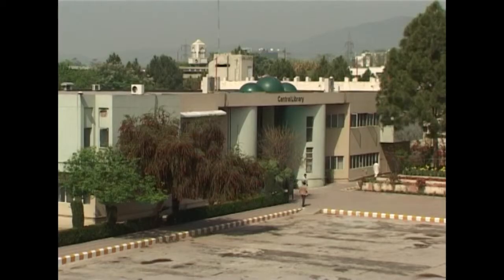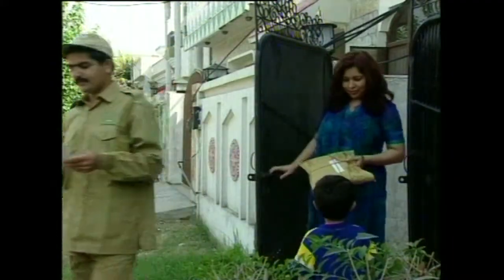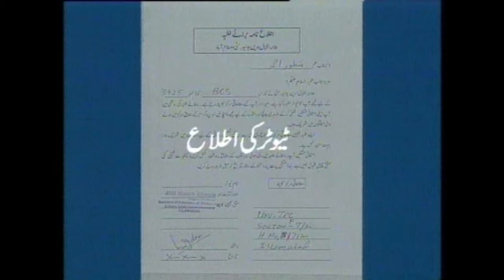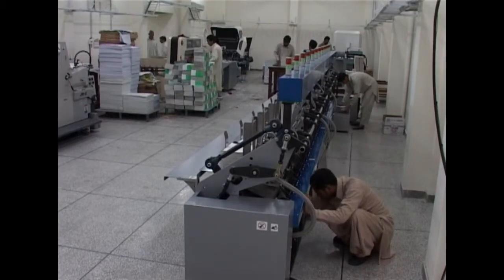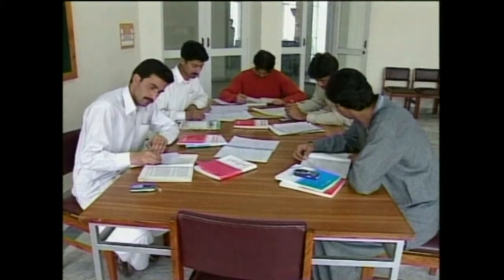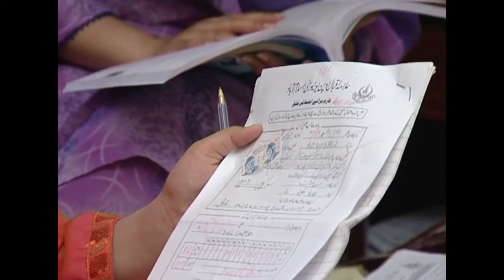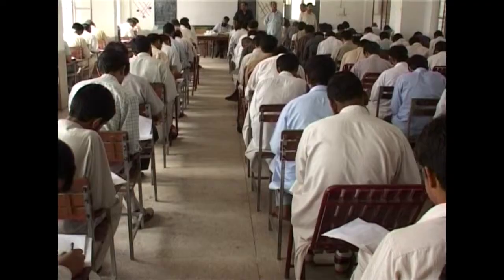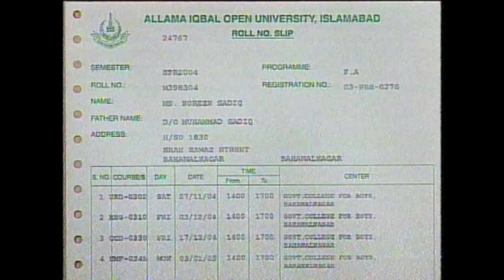AIOU Video Magzine Dec 2010